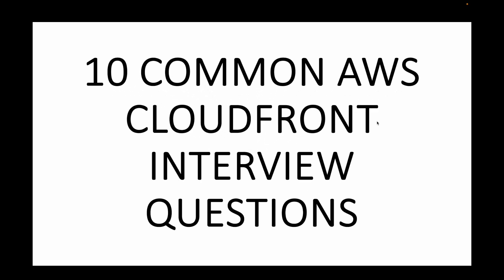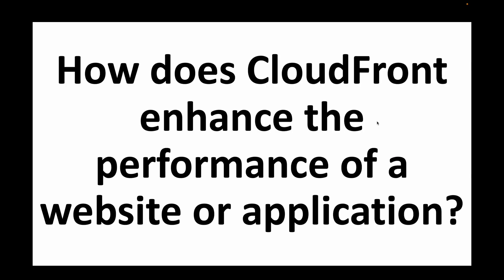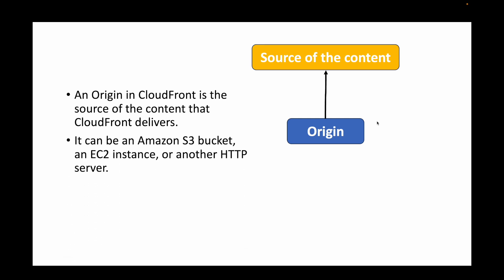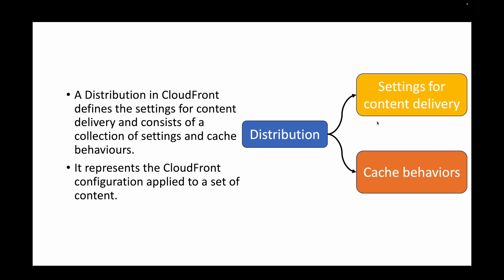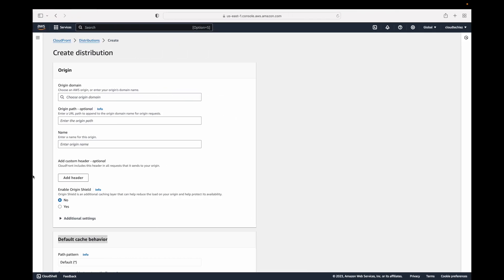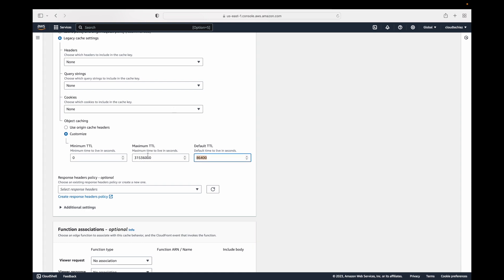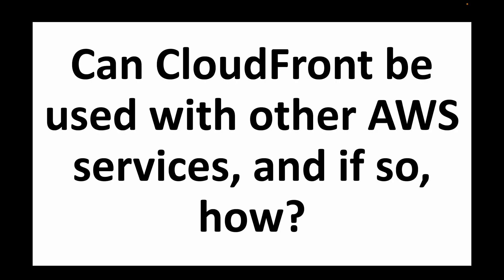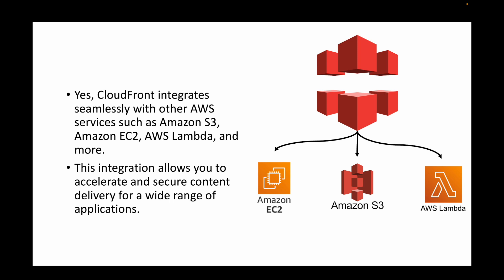Cracking the CloudFront Code: Top 10 AWS CloudFront Interview Questions Explained!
🚀 Hey Cloud Enthusiasts!

In today's video, we're unlocking the secrets of AWS CloudFront with the top 10 interview questions you need to know. Whether you're gearing up for an interview or just expanding your AWS expertise, we've got you covered! From performance optimization to security features, each question is a step toward mastering CloudFront.

📋 Questions Covered:

🔹 Question 1: What is AWS CloudFront?
🔹 Question 2: How does CloudFront enhance the performance of a website or application?
🔹 Question 3: What is the purpose of an Origin in CloudFront?
🔹 Question 4: How does CloudFront handle security and encryption?
🔹 Question 5: What is the significance of a Distribution in CloudFront?
🔹 Question 6: Can CloudFront be used for both static and dynamic content?
🔹 Question 7: What is the TTL (Time to Live) in CloudFront, and how does it impact caching?
🔹 Question 8: How does CloudFront integrate with AWS WAF (Web Application Firewall)?
🔹 Question 9: What is the benefit of using Signed URLs or Signed Cookies in CloudFront?
🔹 Question 10: Can CloudFront be used with other AWS services, and if so, how?

Happy learning! 💻✨